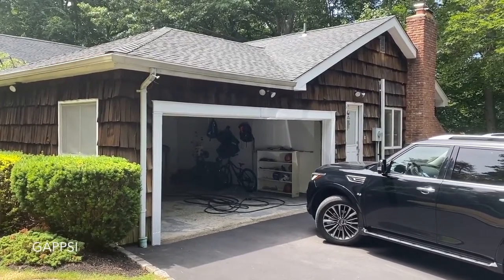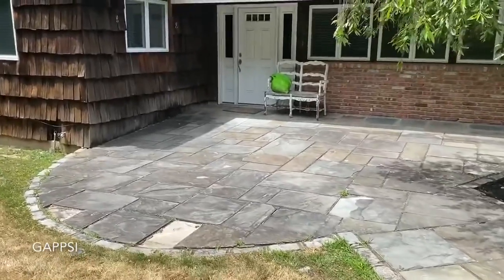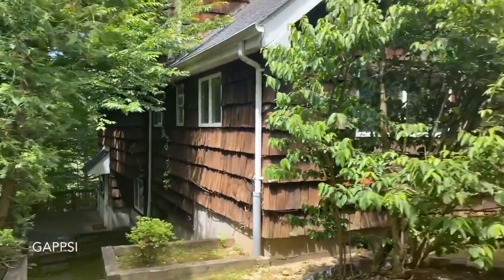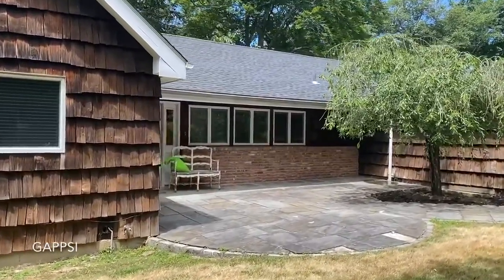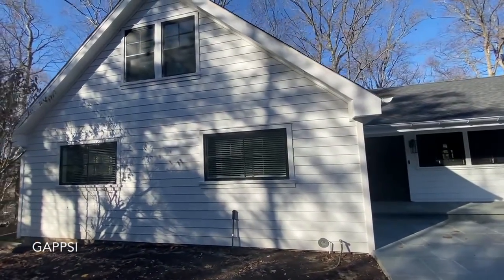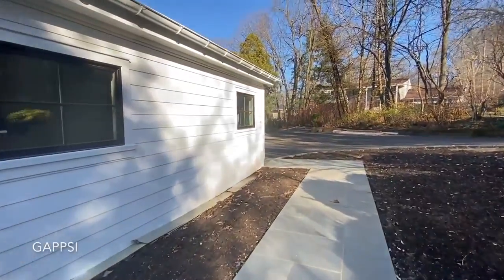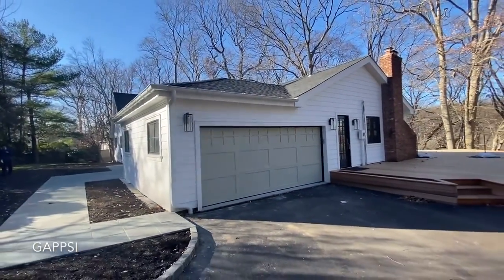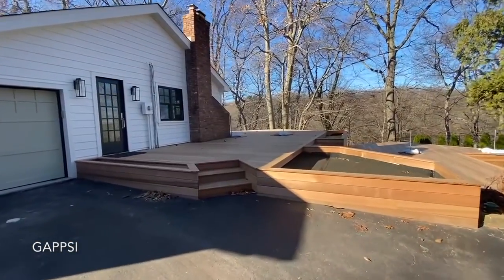Custom Built Fountain By Gappsi In East Islip NY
Constructed with a 14 ft wide diameter and 18 inches deep gunite poo pool, with a custom sized pedestal shaped with the gunite shell to support and raise above water level the brass Four seasons statue. Brick veneer was installed to cover the outside pool wall and a custom bluestone coping was installed on top of the fountain wall. Inside was finished with Black diamond bright quartz finish. The LED lights were installed on underwater illuminating the pool and shining up to the statue as well. Pentair equipment were used for Water circulation returning water to the top of the statue  creating a freefall spill over on all sides, UV light sanitation system was also installed to keep the water sanitized